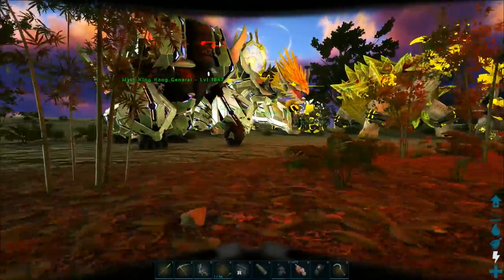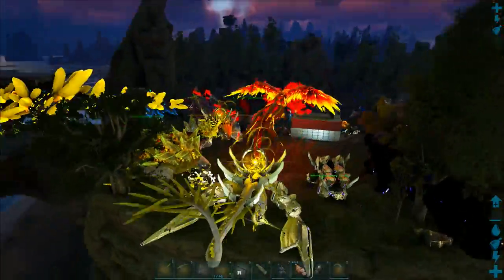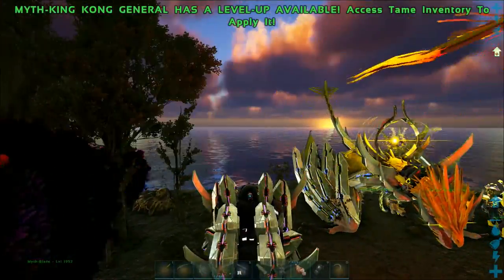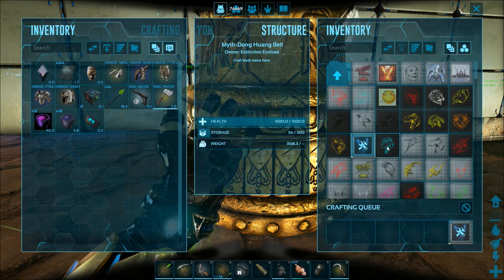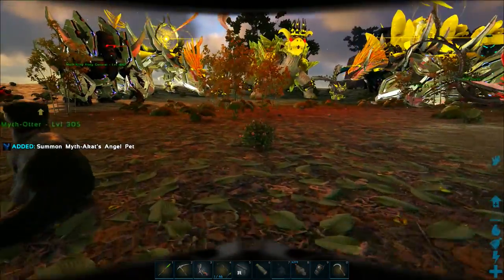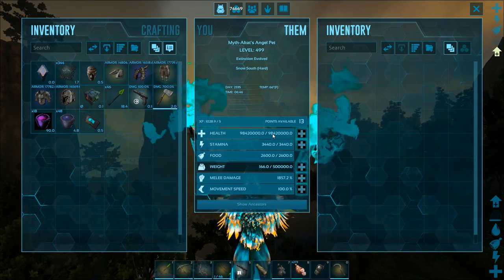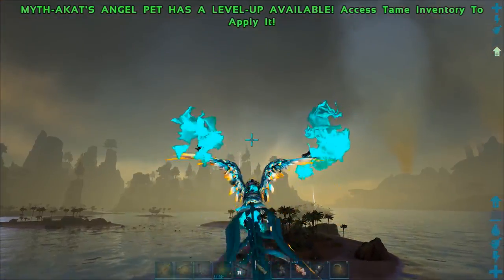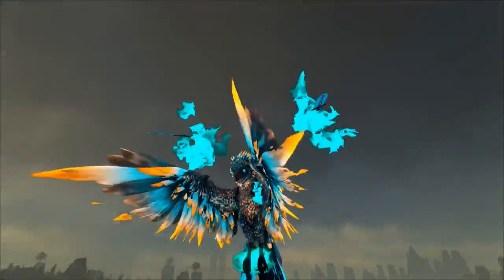AKAT'S ANGEL PET & MYTH ROCK STAR! :: MODDED ARK: Extinction :: Ep 47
In today's episode of ARK: Extinction on the Pooping Evolved server | We take a look at Akat's Angel Pet, then tame the Myth Rock Star rock elemental!

● xB Swag!